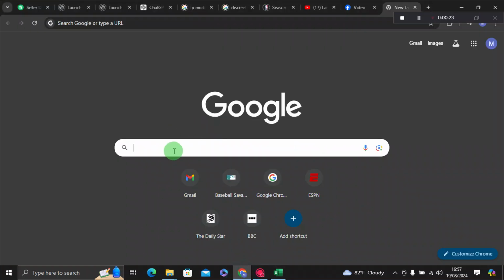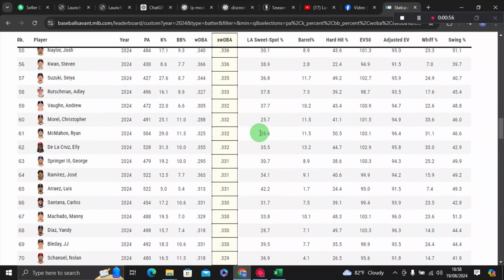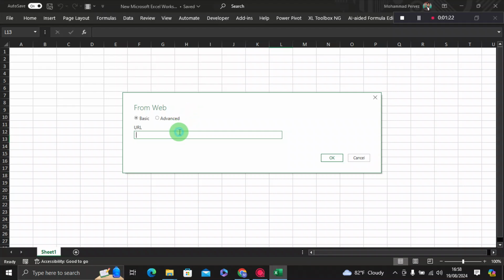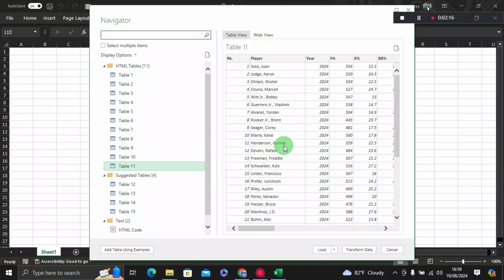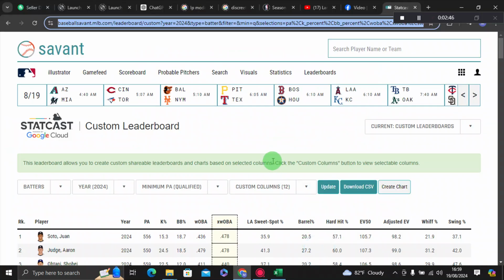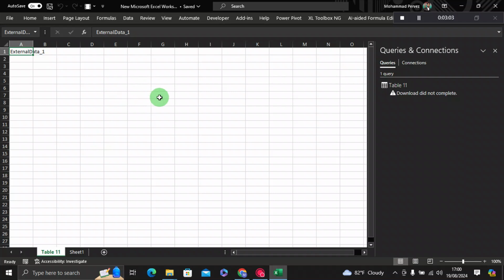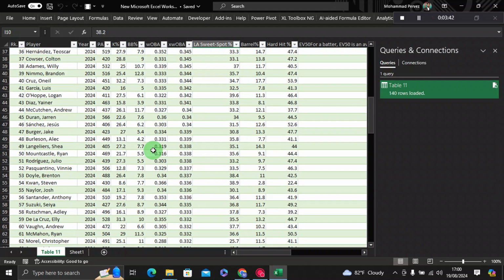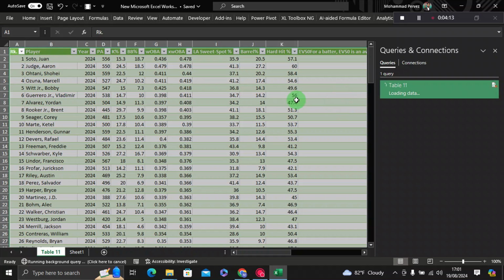How to Get Sports Dataset into Excel | Power Query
In this video, I show how one can scrape web tables from different websites. The data can be sports, weather, human resources, or any other type of data a person can wish for.